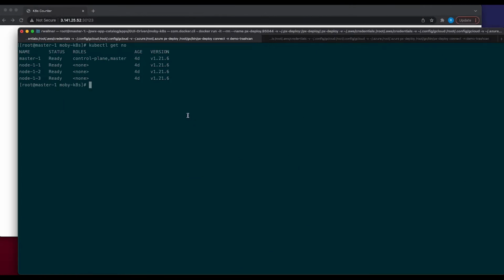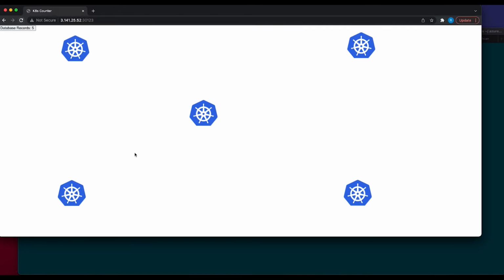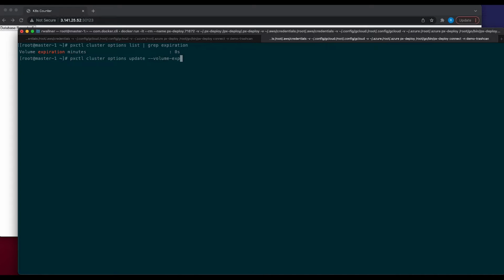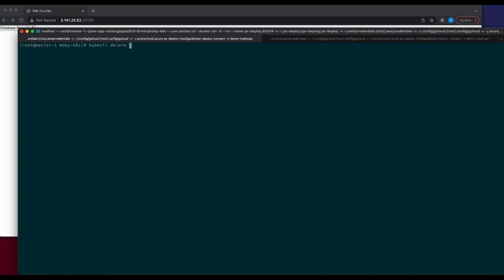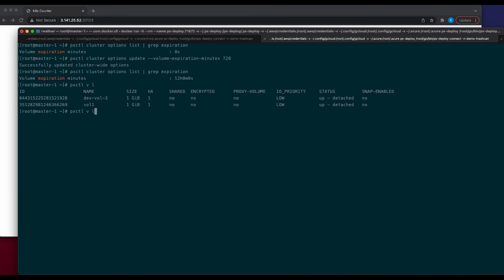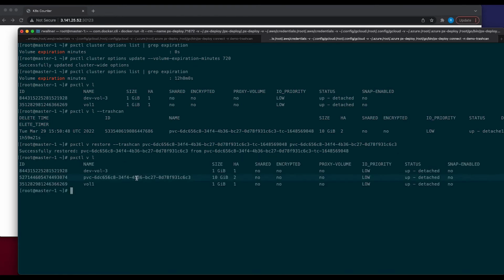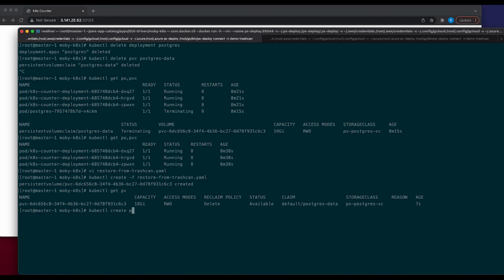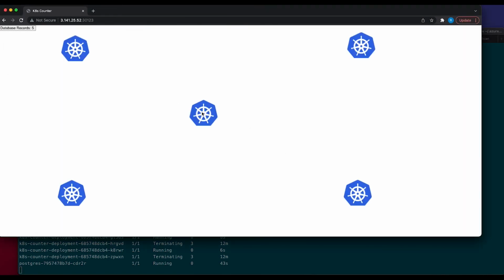Protect Data with Portworx Volume Trash Can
Whether it’s faulty automation scripts in CI/CD pipelines or just an errant command run by a Kubernetes administrator, accidently deleted data is a concern worth protecting against. Portworx Volume Trash Can can help your team protect against these issues so you can fully focus on your cloud native adoption.